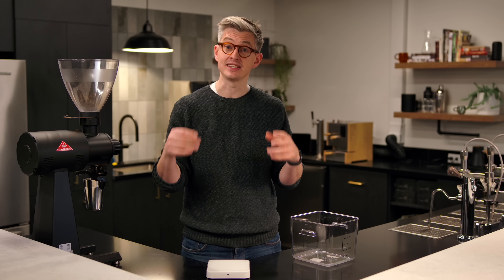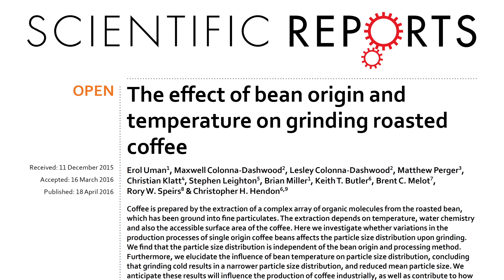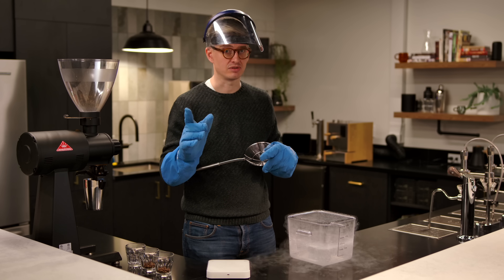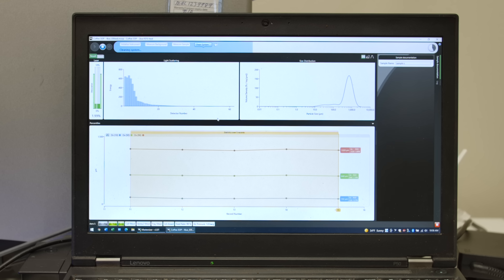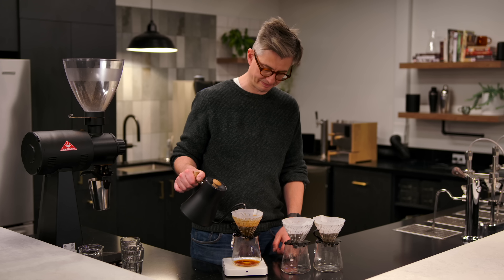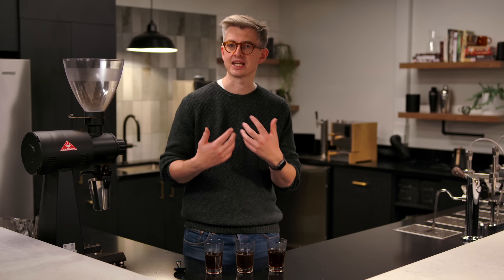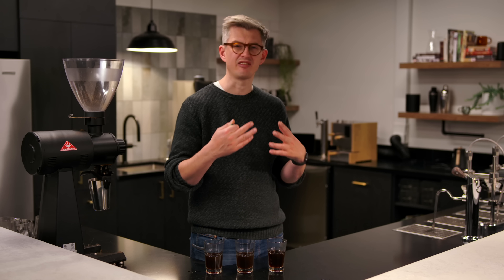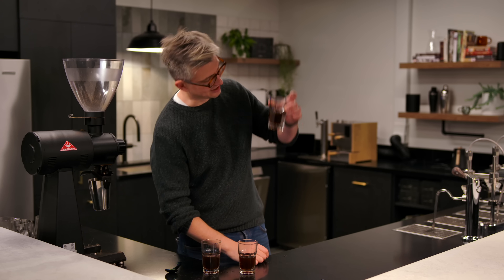Mixing Coffee Beans and Liquid Nitrogen - A Surprisingly Good Idea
If you want to check out Cometeer (with a $20 discount from me) then